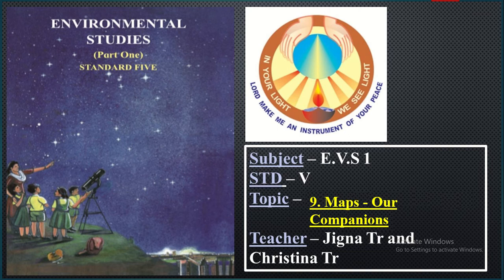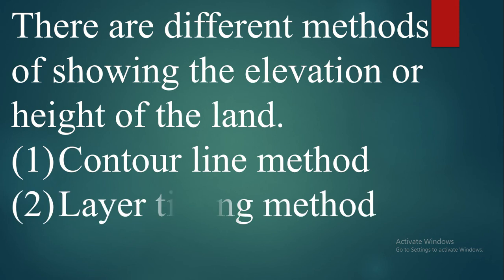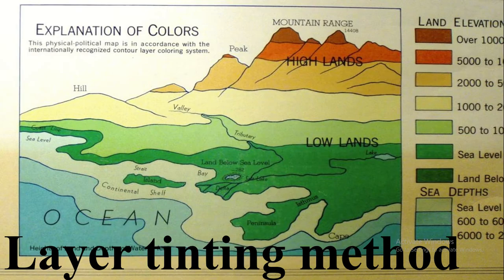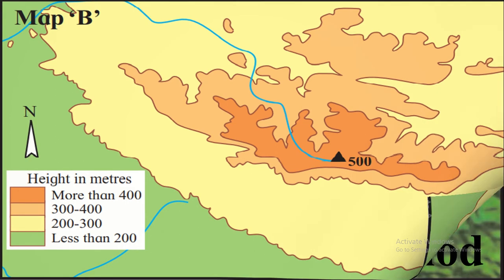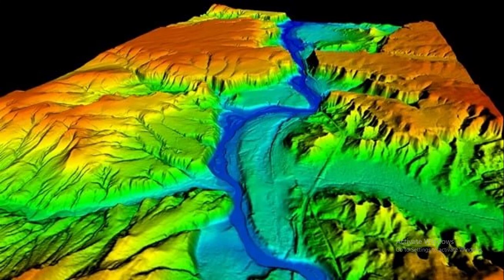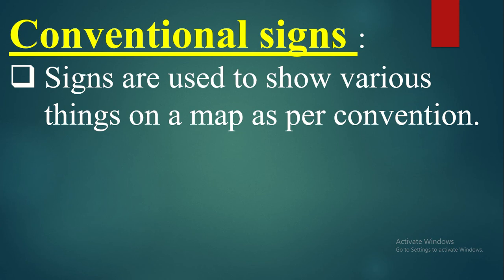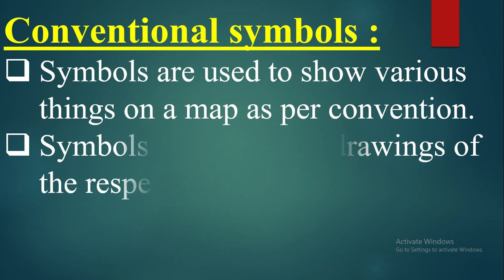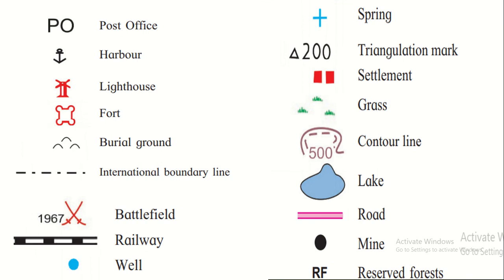Class 5 | Ls No 9 Maps - Our Companion | EVS 1 | English Medium | Maharashtra State Board